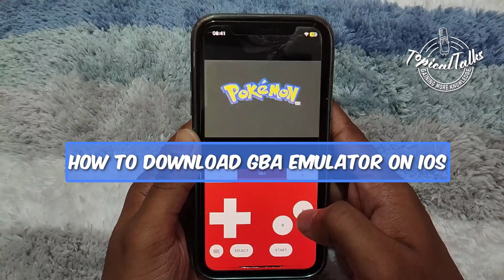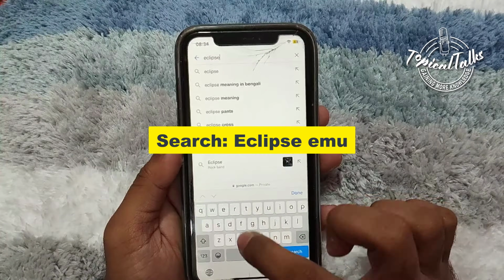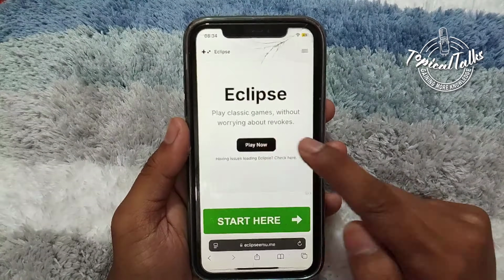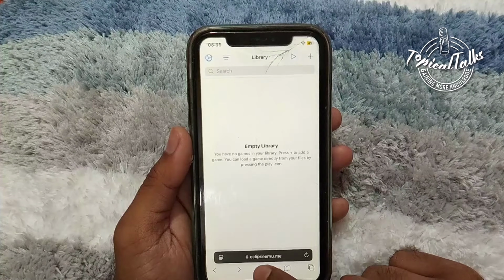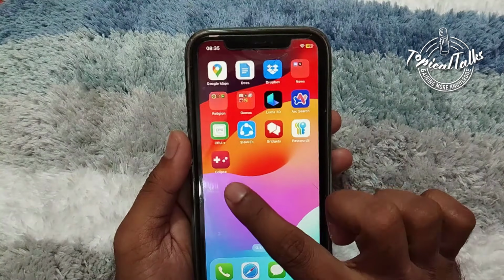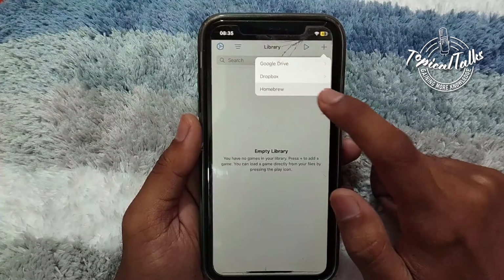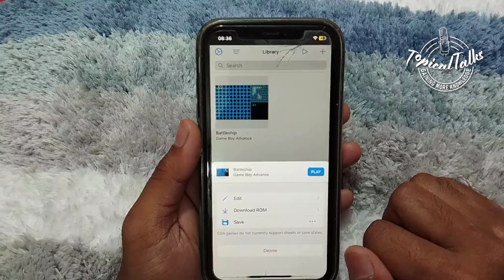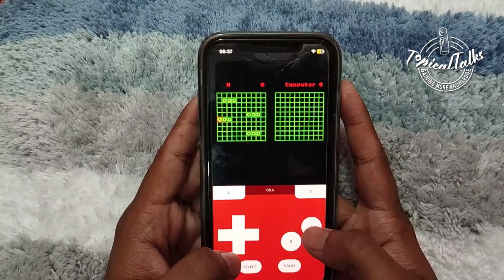How to Download GBA Emulator on iOS | Full Guide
This video tutorial will show you how to Download GBA Emulator on iOS device. Learn step by step tutorial on how to Install and Play GBA Emulator on iPhone.

0:00 Intro
0:05 Download GBA Emulator on iOS
1:25 Outro

How to Play ANY Retro Game on iPhone!
Play ANY Retro Games on IOS Device.